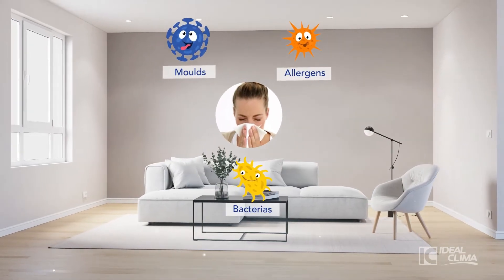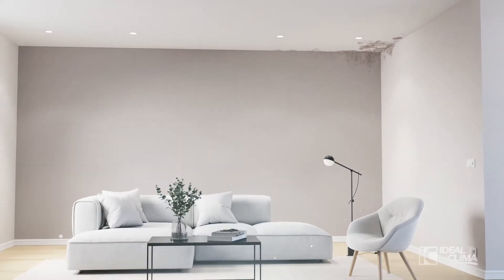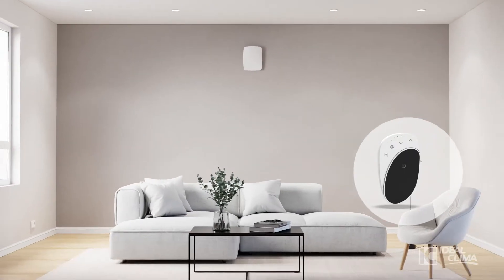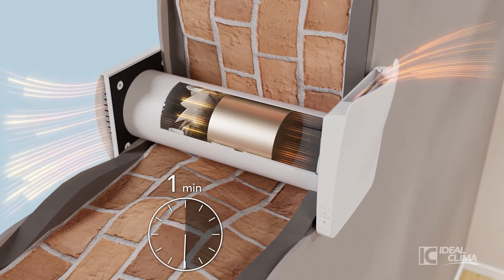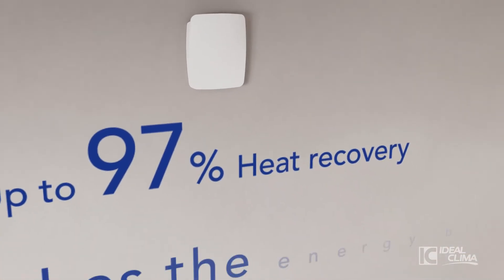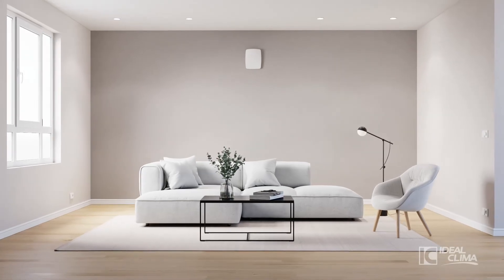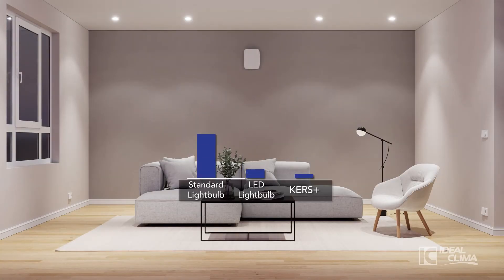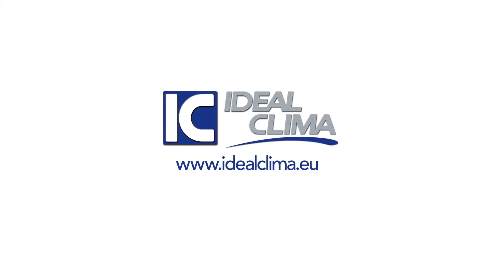Stop Mould in your Home with Kers+ Heat Recovery Ventilation System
KERS+ represents the pinnacle of heat recovery technology, utilizing a cutting-edge ceramic exchanger to create mechanical ventilation systems that are highly efficient in terms of energy recovery.

 Light sensor for night mode
 No Ducts
 No wall switches
 Remote control Upward Air Outlet
 Hexagonal Cell Heat Recuperator
 Very high recovery efficiency of up to 97%

Kers+ represents the pinnacle of heat recovery technology, utilizing a cutting-edge ceramic exchanger to create mechanical ventilation systems that are highly efficient in terms of energy recovery. This revolutionary technology has the power to significantly enhance the energy class of buildings, making them more sustainable and eco-friendly. One of the standout features of the KERS+ heat recovery unit is its versatility. It can be installed in virtually any location, and its air opening is exclusively located on the upper side, ensuring maximum comfort and eliminating any unpleasant drafts.